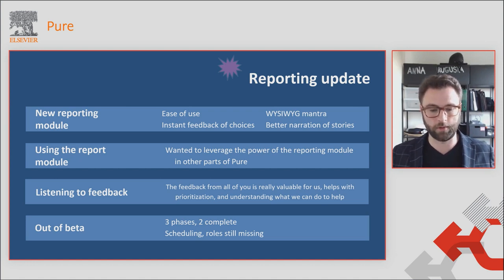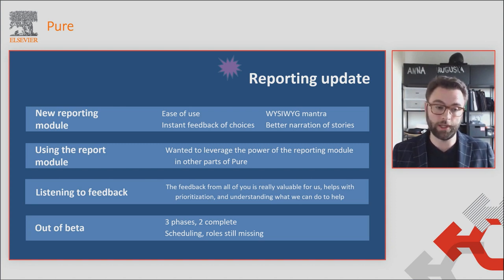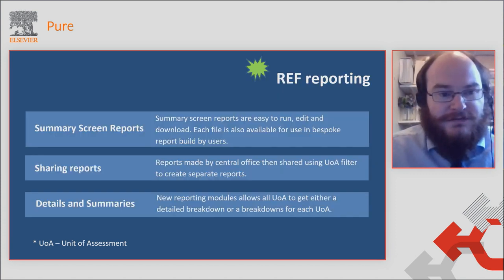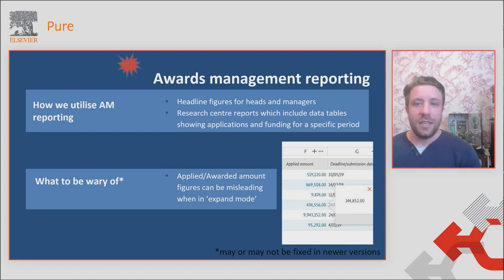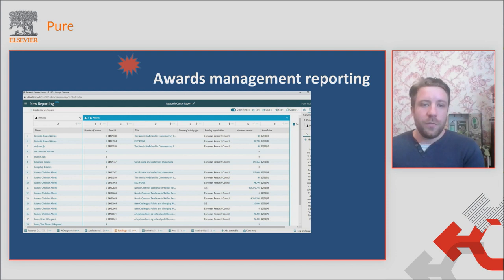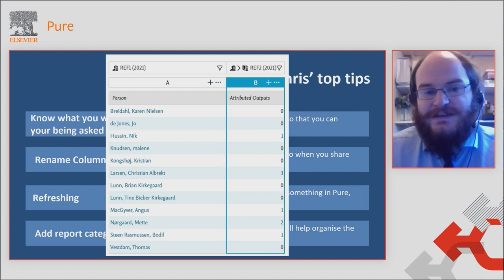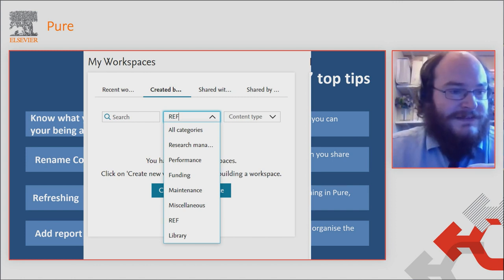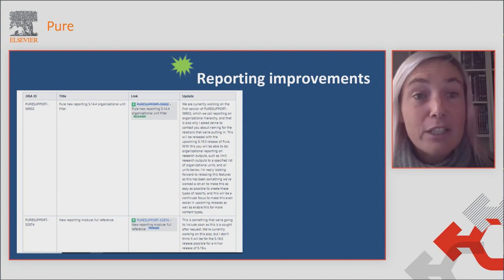Dan and Chris's 'Excel'lent adventure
In this presentation, Dan and Chris from the UK reporting sub-group, along with their glamorous assistants, Laura and Nicolaj, will showcase some examples of reports built in the new reporting module, along with sharing some reporting hints and tips. There will also be an update on some of the reporting functionality improvements expected in 5.19, voted for by you!

Speakers: Chris Adams (LancasterUniversity) & Dan Turner (UniversityofPortsmouth)